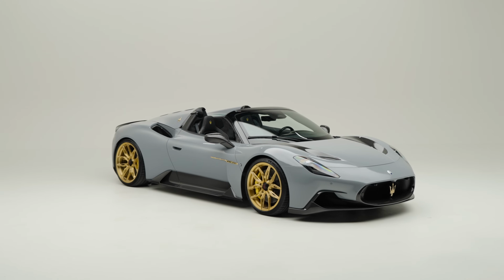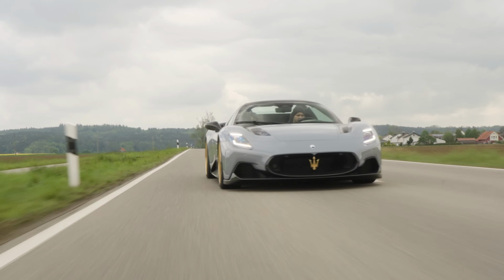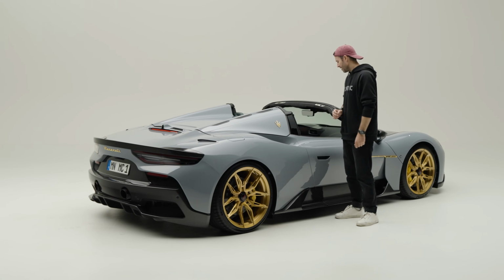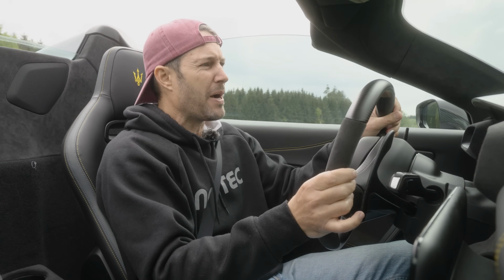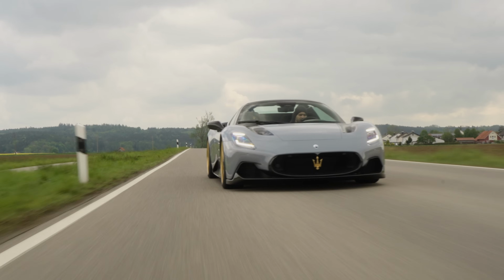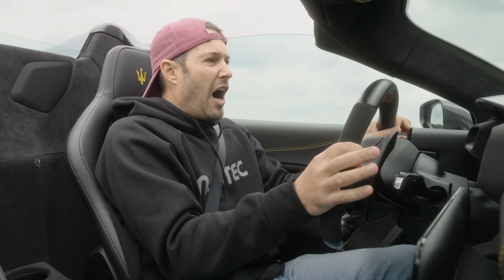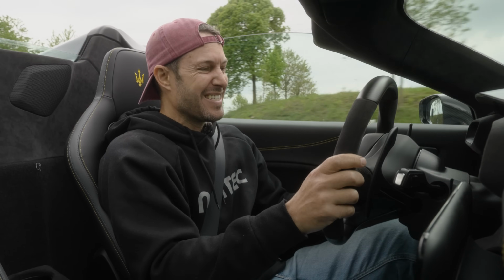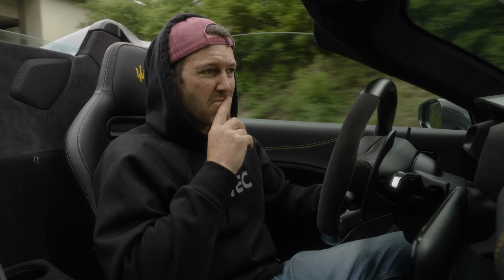Novitec Maserati MC20 Cielo, the last Maserati ever we bought ?! / The Supercar Diaries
The Supercar Diaries / Novitec Maserati MC20 Cielo

When it comes to design and beauty, the MC20 really made headlines. Now, with the topless version dubbed as Cielo (Heaven) the Italian supercar brand has once again raised the bar. In this array of gold and grey, especially in motion, it can’t be overlooked. But is the twin turbo V6 enough to keep us in love? Let’s see.